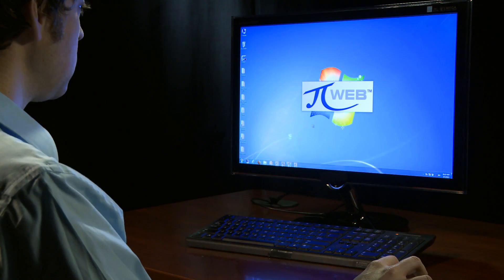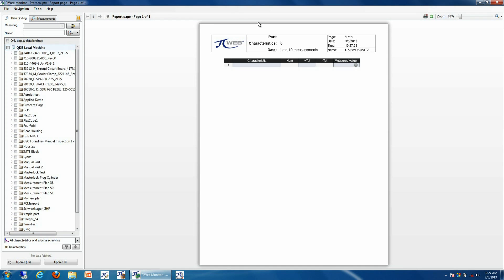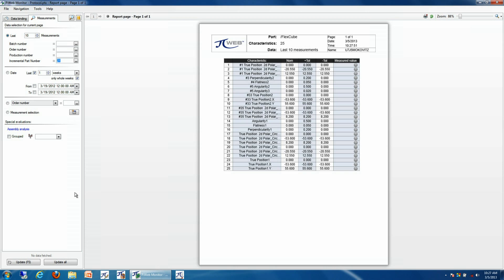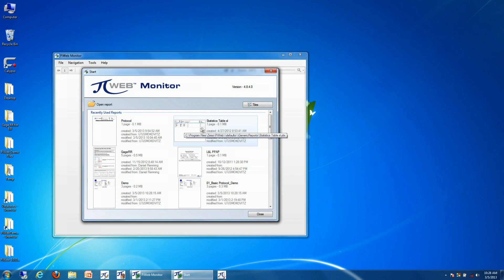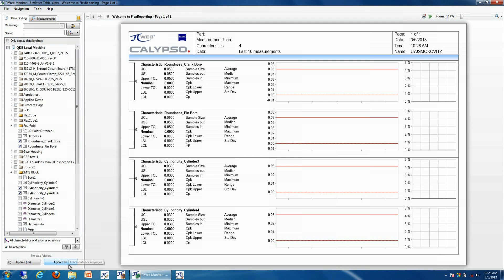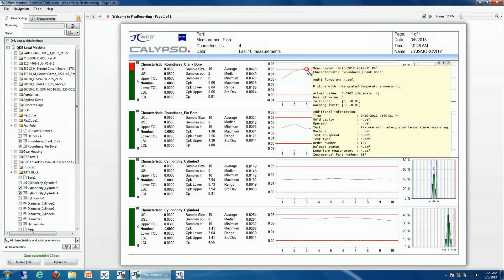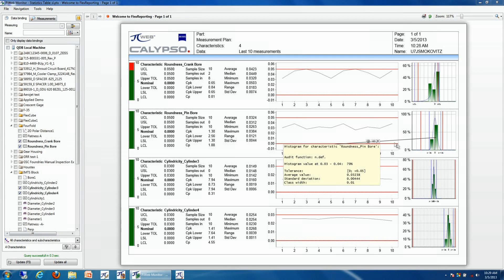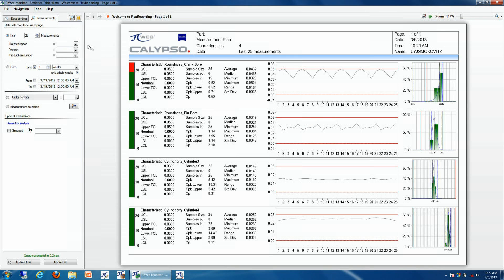PiWeb Monitor - Generic Reports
PiWeb Monitor serves as the data access and visualization station to populate preconfigured graphical part stories, SPC charts and quality documents.